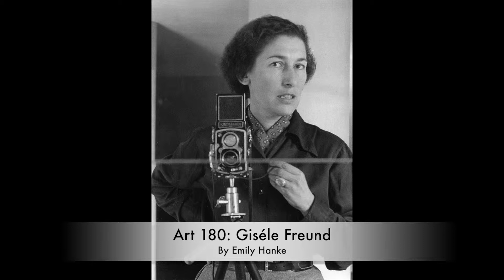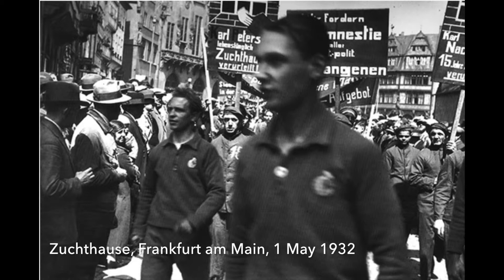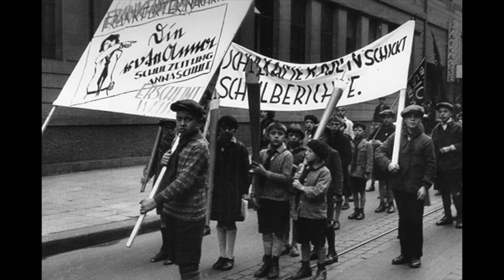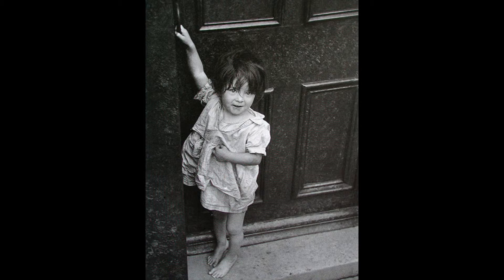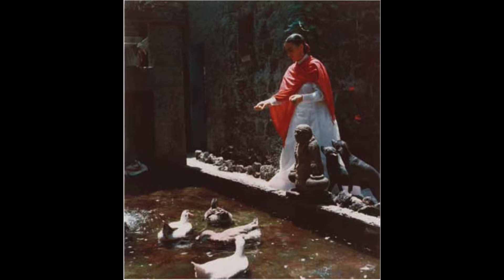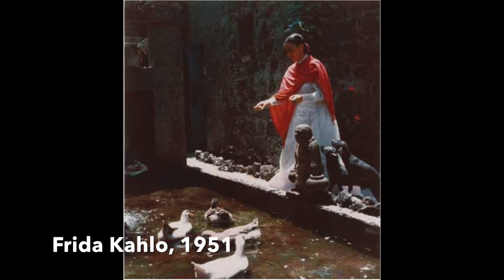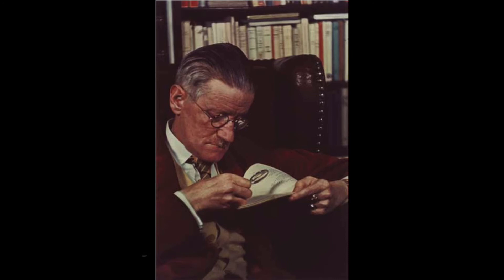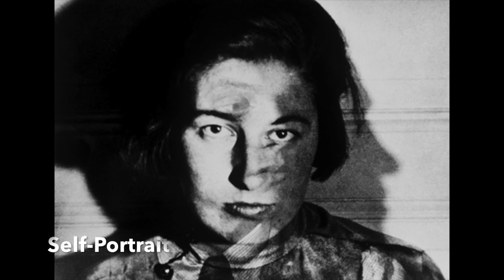Art 180: Gisele Freund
Art 180: Gisele Freund Multimedia presentation